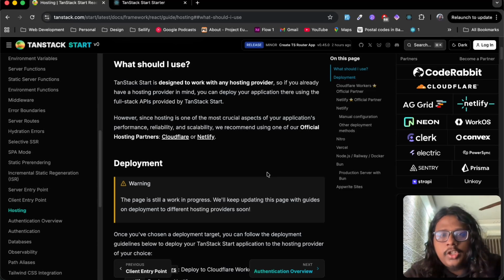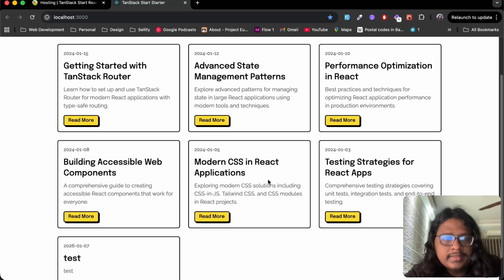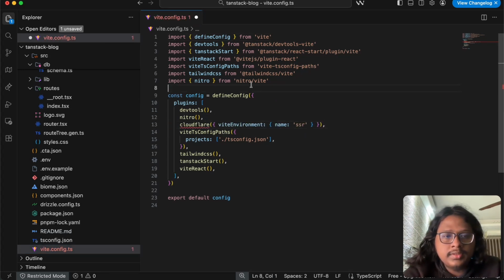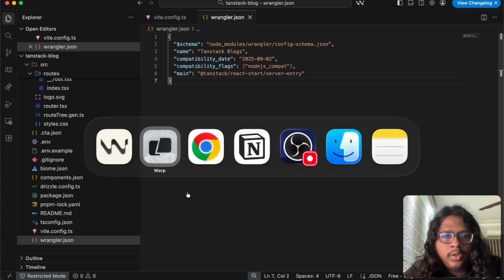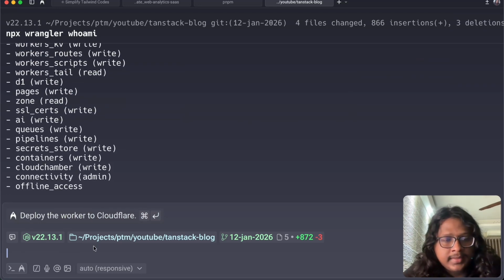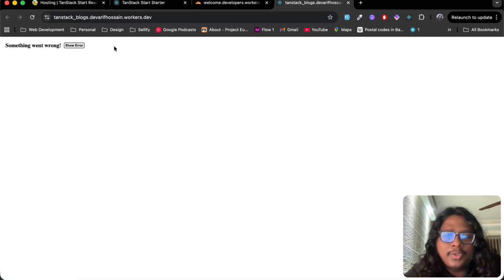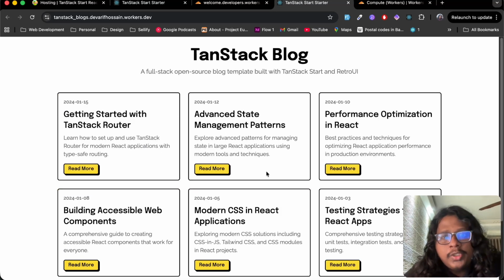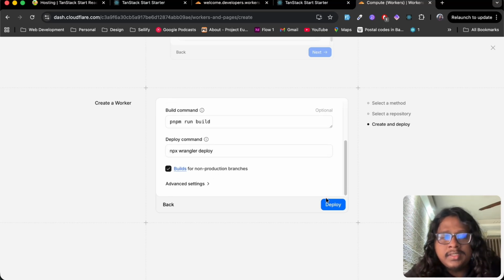Deploy Tanstack Start on Cloudflare Workers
One of the best parts of Tanstack Start is that it’s built on top of Vite and Nitro. And that allows you to deploy your TanStack app anywhere you like.
My go-to is Cloudflare Workers, that’s what we’ll be using in this video.